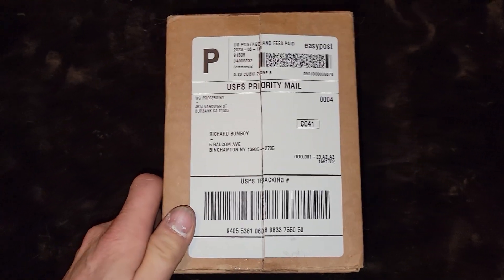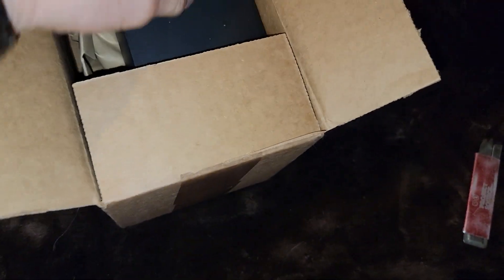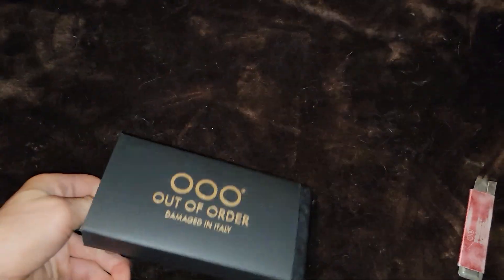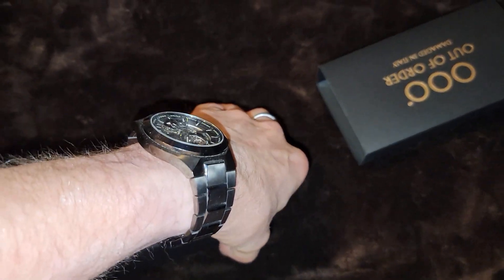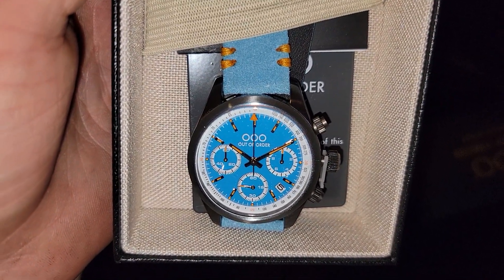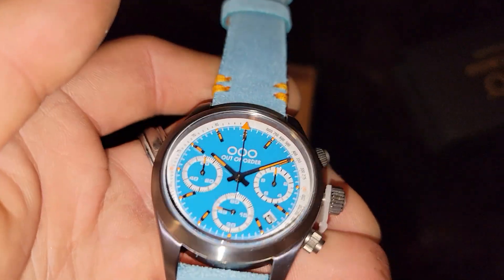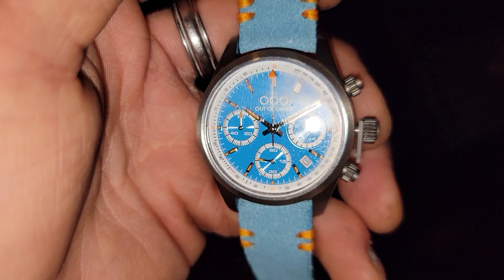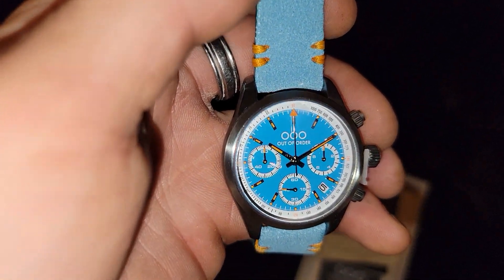Unboxing My Mother's Day Wheel Spins 2/2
Unboxing My Out Of Order Sporty Chronografo Azure